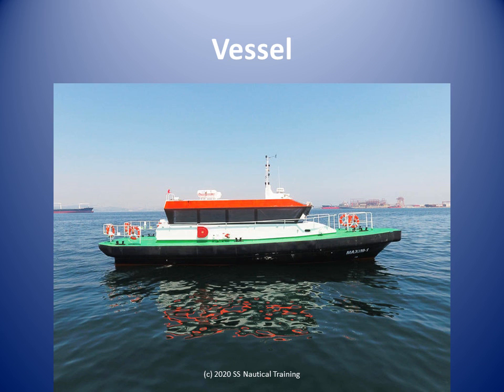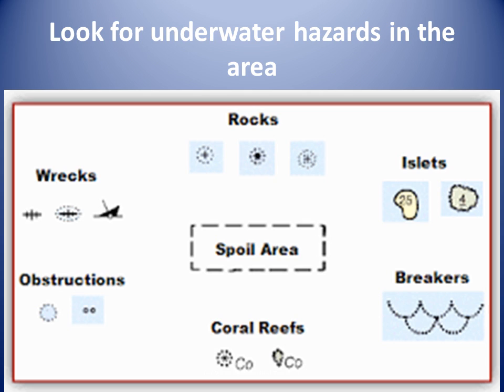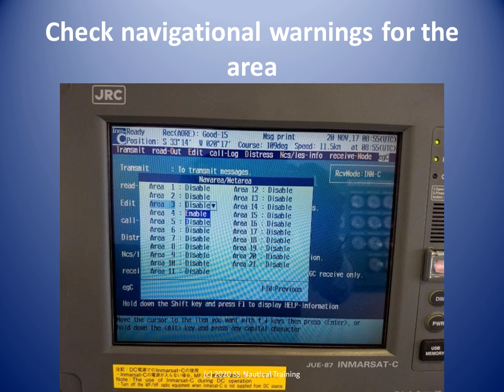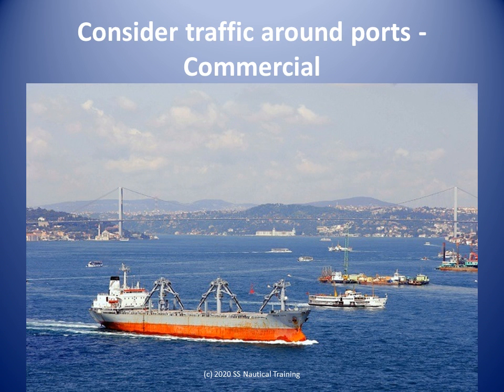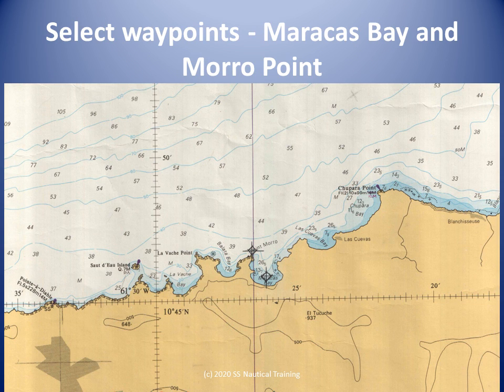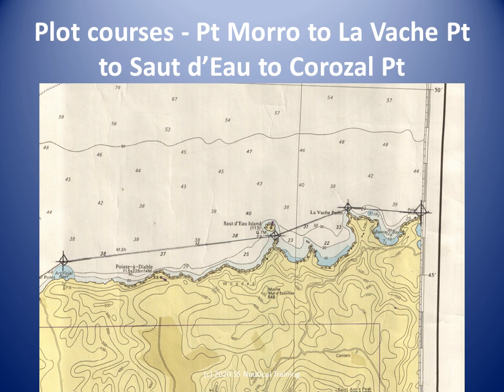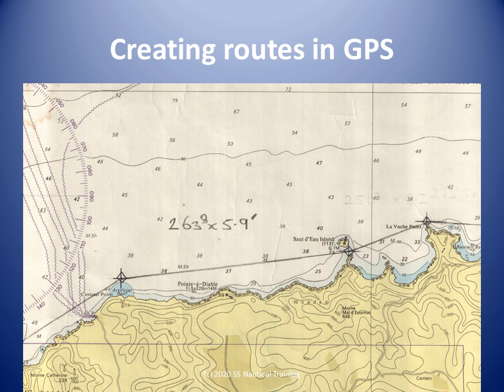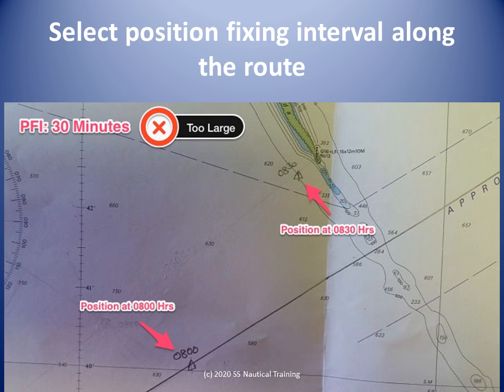Maracas Bay to Point Cumana - Selecting waypoints - Coastal Navigation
Learn how to select waypoints for a voyage from Maracas Bay to Point Cumana.